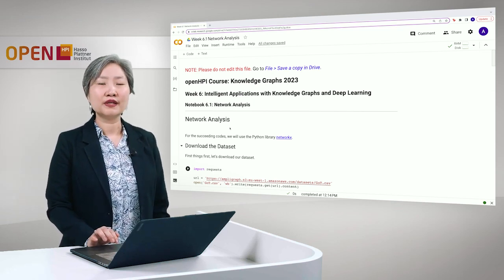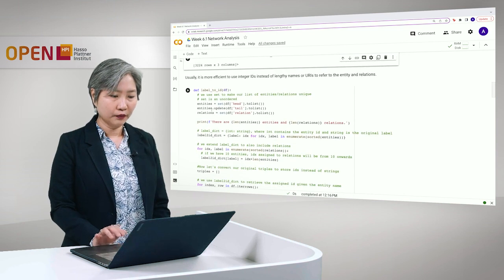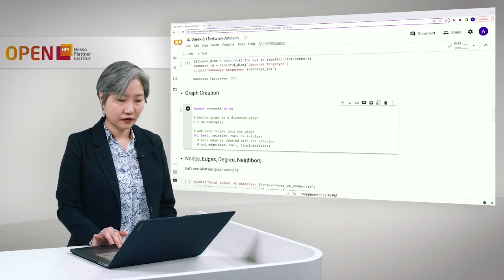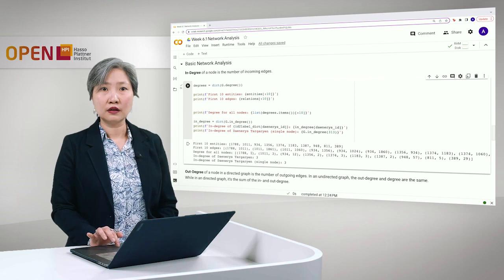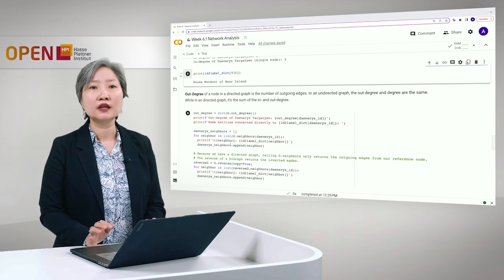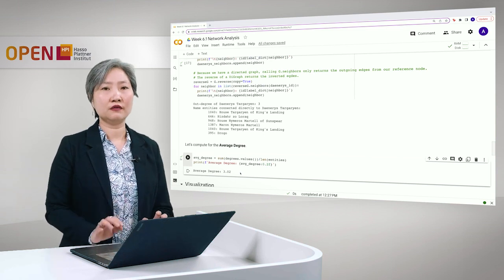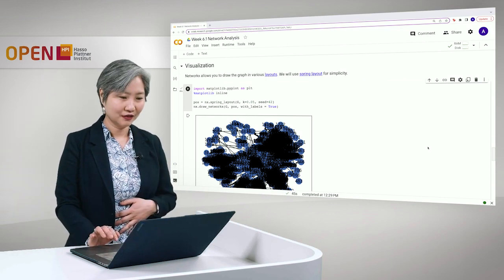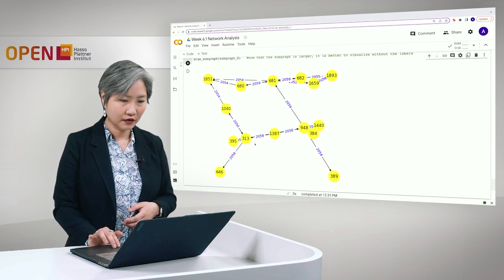Knowledge Graphs - Hands-On 6.1 NetworkX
Knowledge Graphs - Foundations and Applications
Intelligent Applications with Knowledge Graphs and Deep Learning
Speakers: Mary Ann Tan